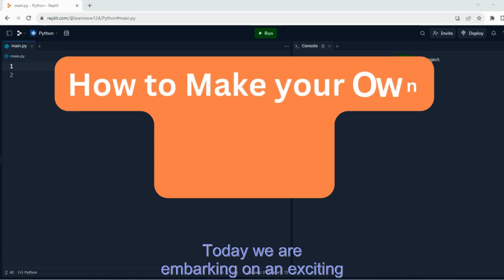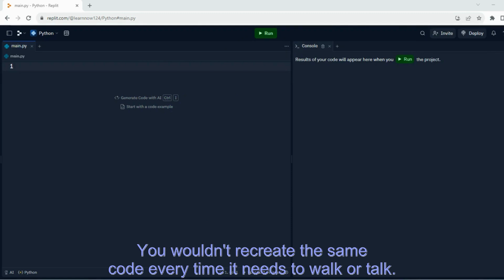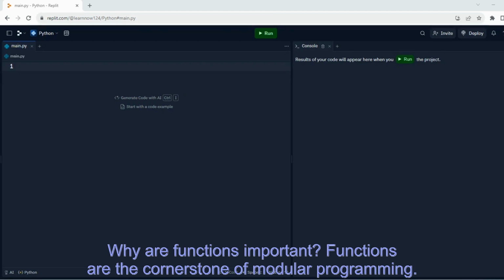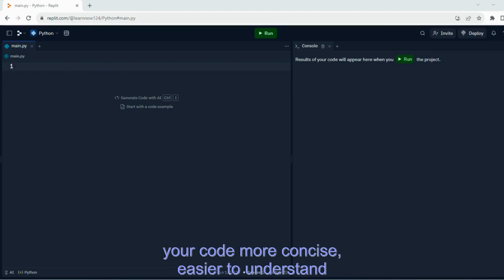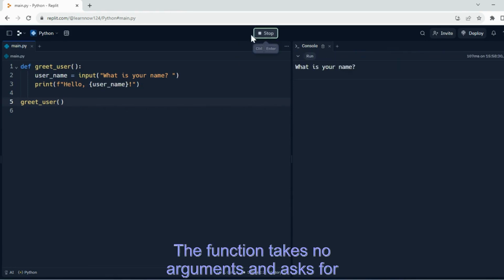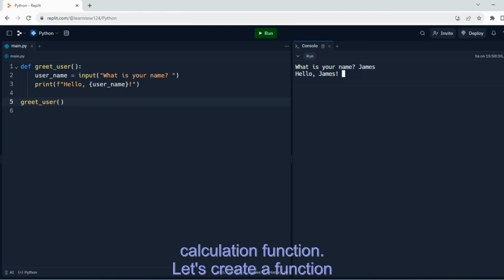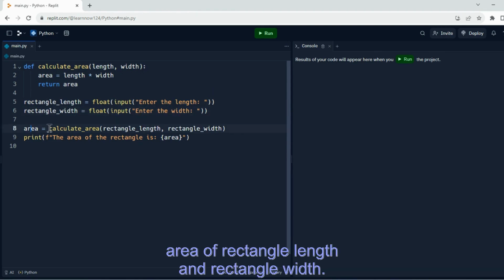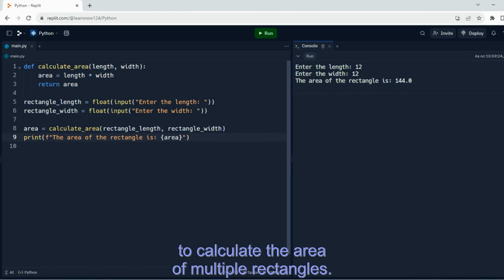How to define the own function in python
Imagine you're building a robot. You wouldn't recreate the same code every time it needs to walk or talk. Instead, you'd create specific functions for each action, making your robot more efficient and versatile. Functions are like those predefined actions for your Python code. They allow you to encapsulate a block of code and reuse it whenever needed, making your code more organized and maintainable.